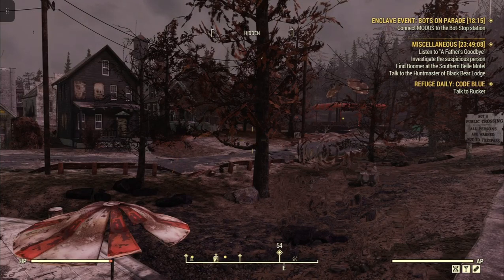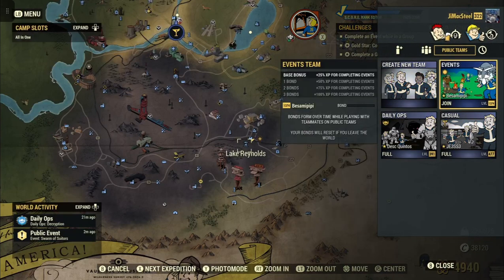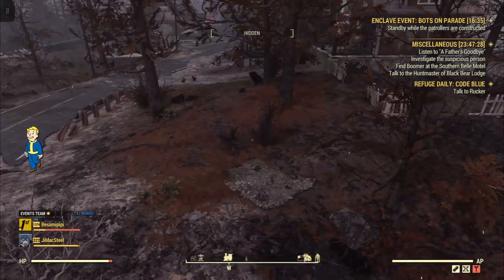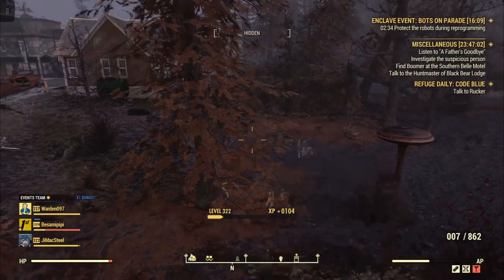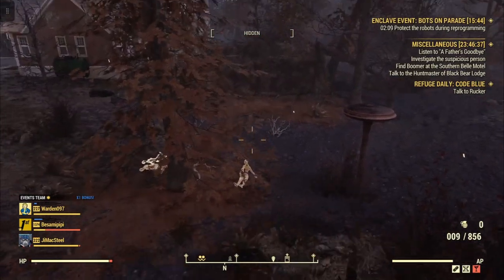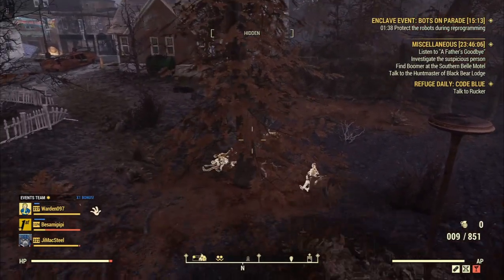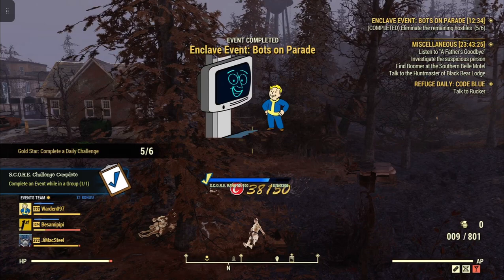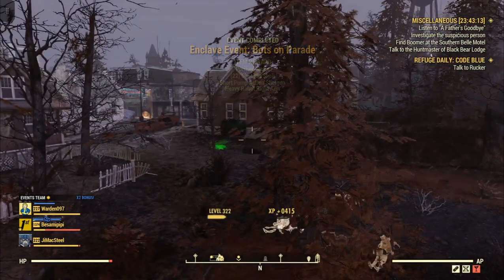Fallout 76 Complete An Event While In a Group Quick Easy Guide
FO-76 Complete An Event While In A Group Quick Easy Guide
You have to join a Public Team for this daily. Simply being amongst other players does not count towards the daily.
We do the an Enclave Event Bots On Parade.